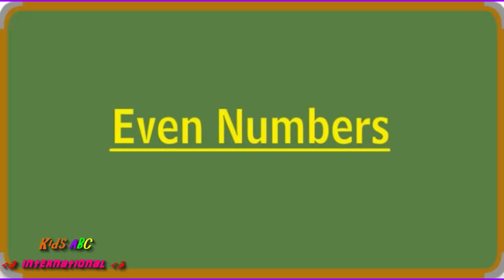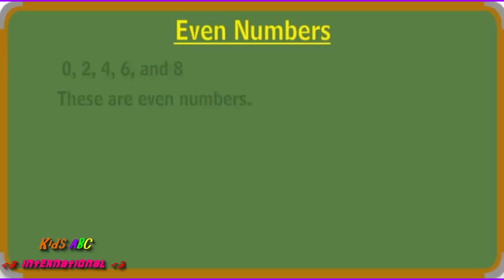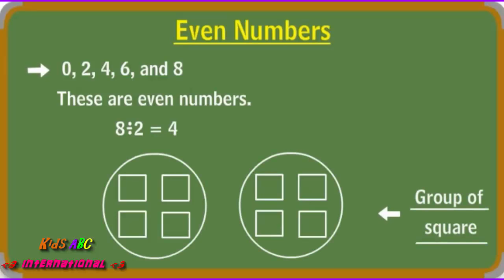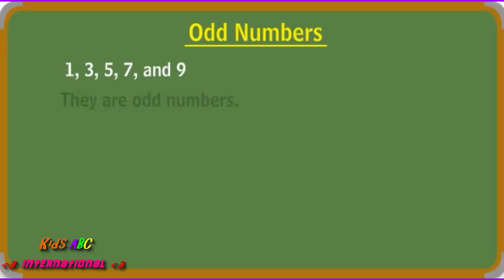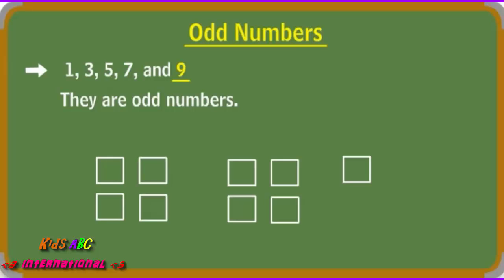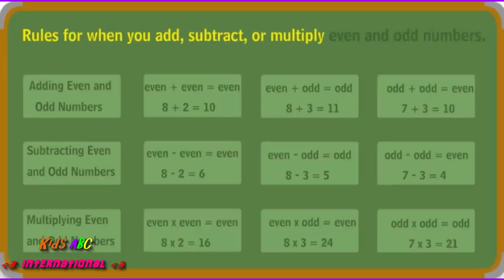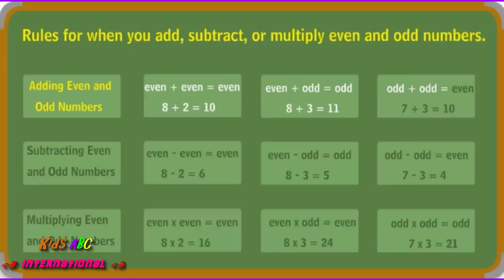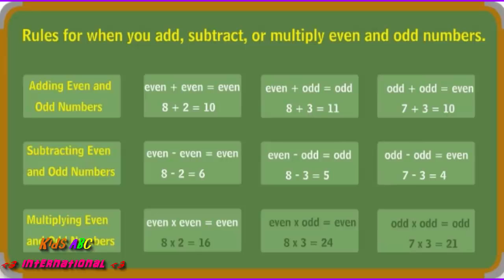Even & Odd Numbers lesson for kids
Developing good number sense from a young age is crucial, as it help the kids build a solid mathematical foundation as they progress through school. 'Even and odd numbers' lesson has been designed with the aim of helping the kids with the same and to teach them innovatively so that they can understand better. Through this, they will learn to identify even and odd numbers with the help of some interesting and suitable examples.